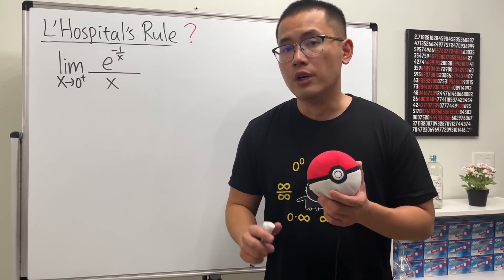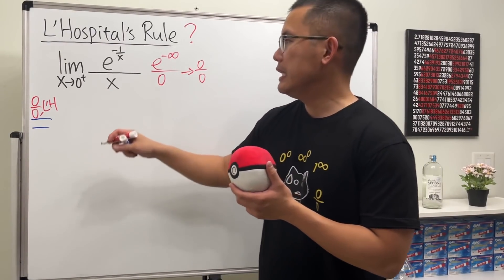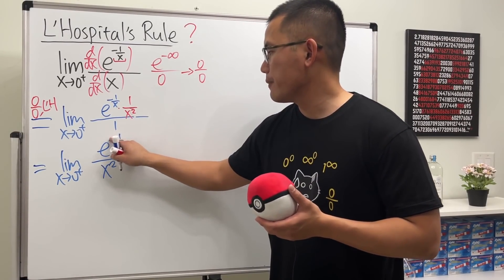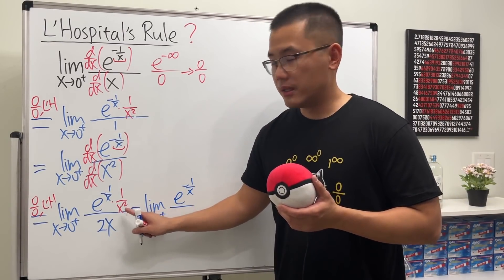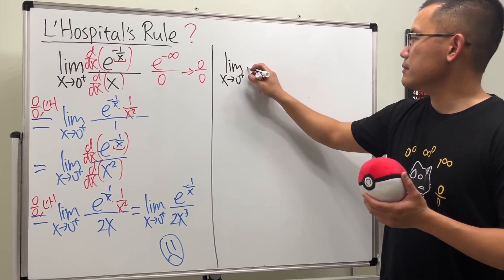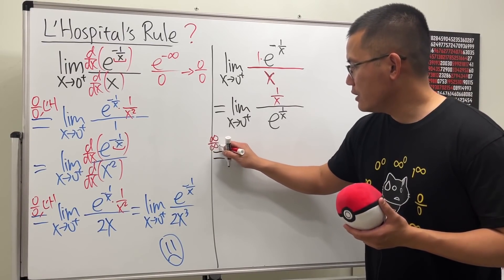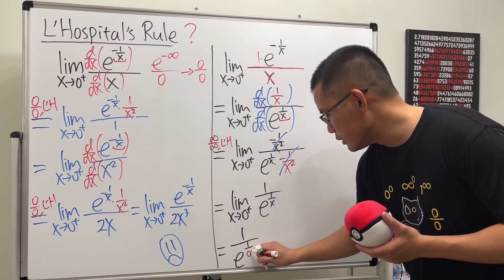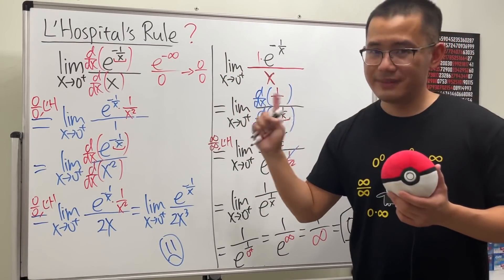so you want to use L'Hospital's Rule?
So you want to use L'Hospital's Rule? Then use it carefully!